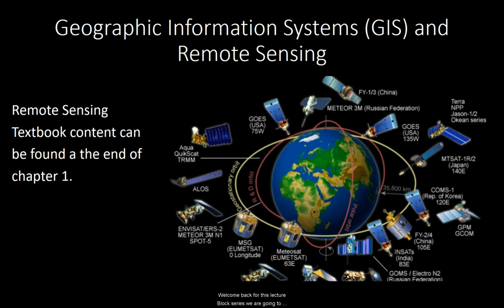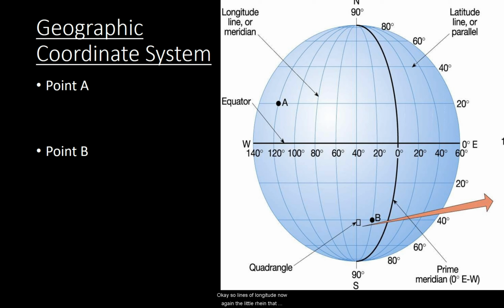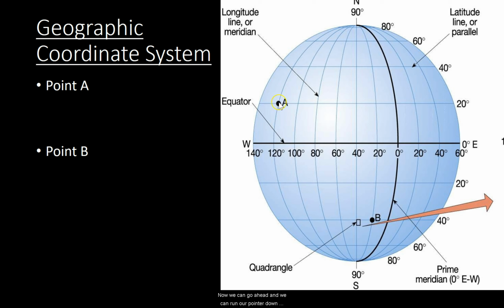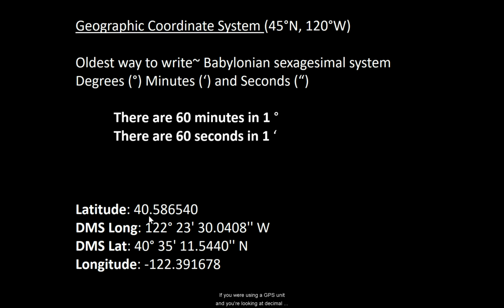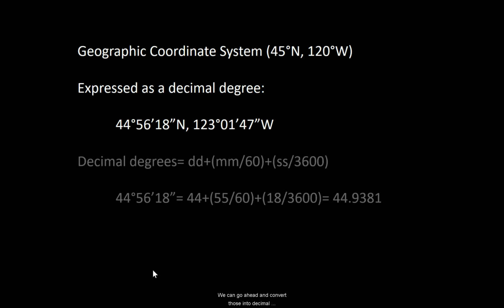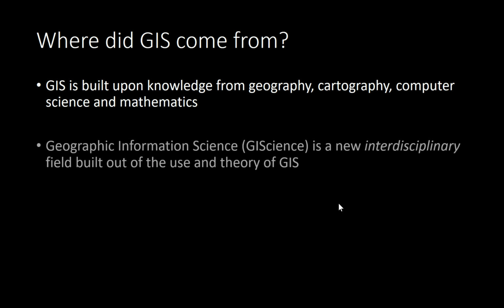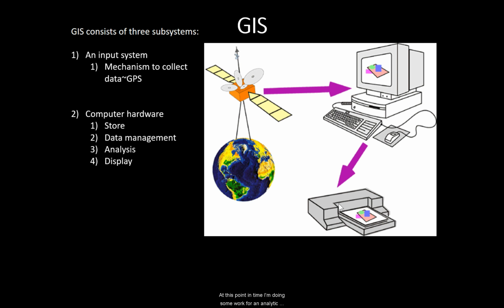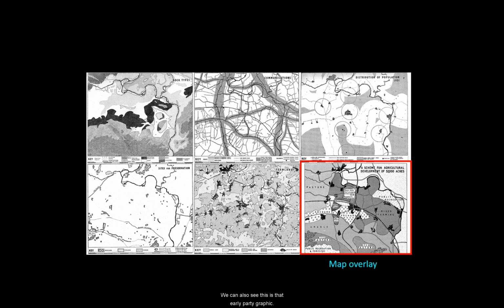Week 2 Lecture 3 GIS and Remote Sensing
Remote Sensing and GIS (15 minutes)